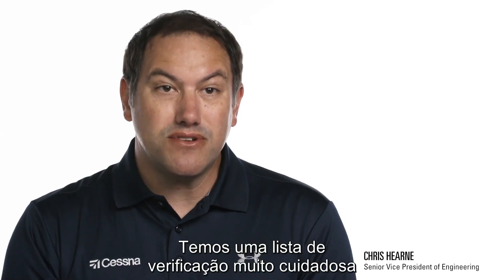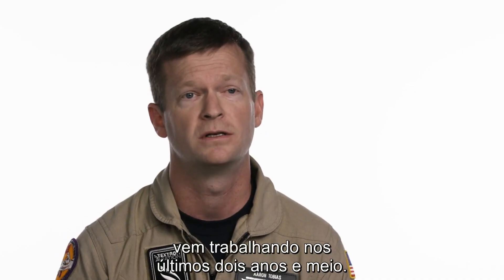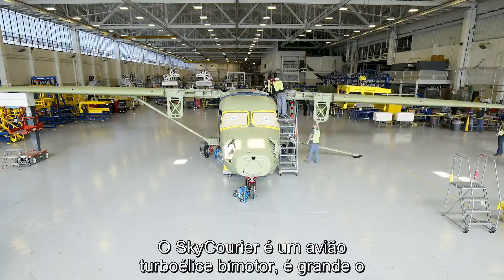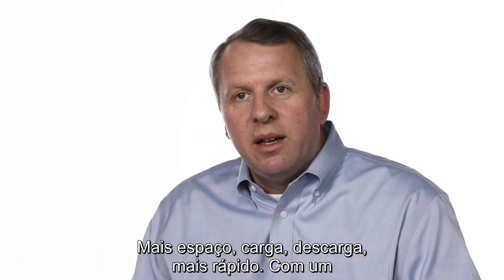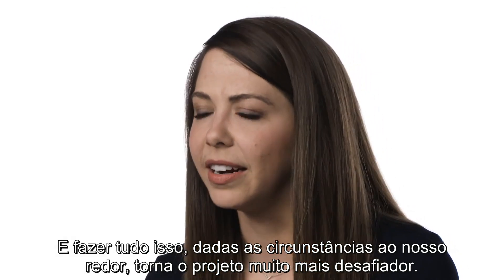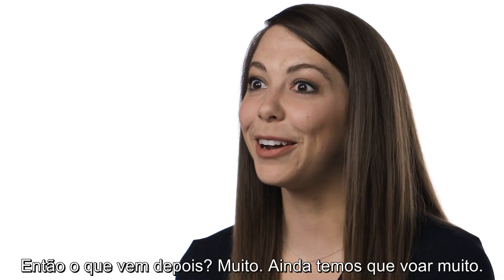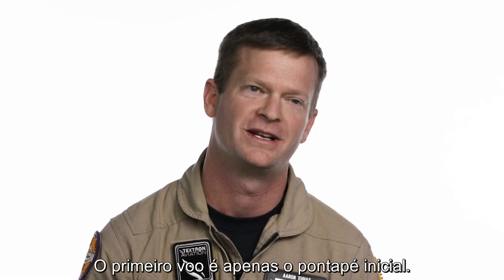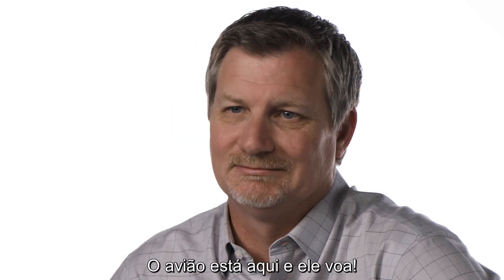TAM Aviação Executiva - Cessna SkyCourier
Confira o Cessna SkyCourier ganhando vida.

Um processo que envolveu muita paixão, muitas pessoas e uma quantidade inimaginável de tecnologia e esforço.

Descubra diretamente da equipe que ajudou a criá-lo, o que foi preciso para partir de um conceito, se transformar em projeto, e alcançar o primeiro grande marco deste programa de aeronaves: a construção de um protótipo que pode voar.